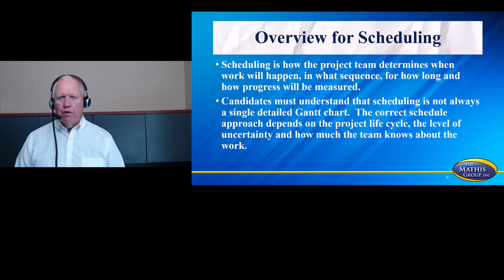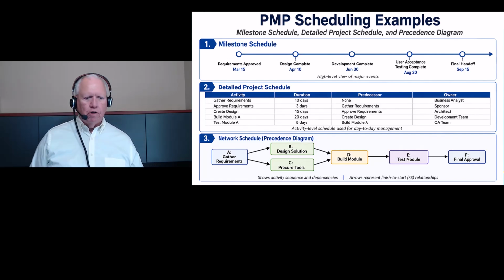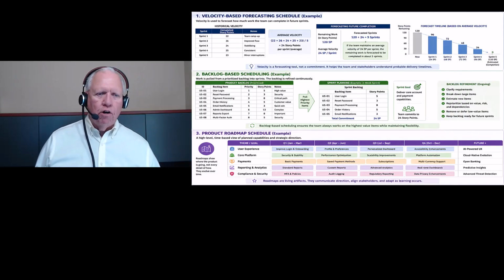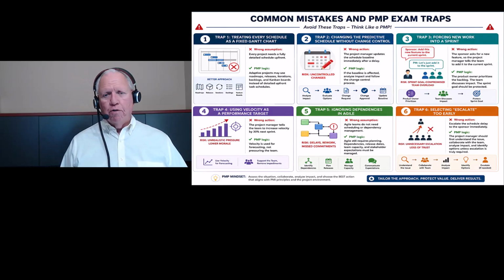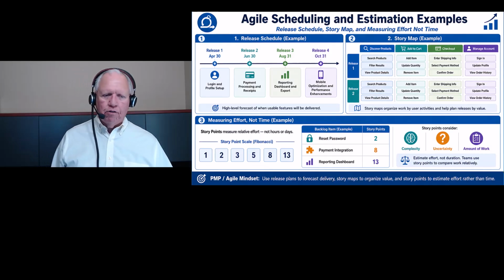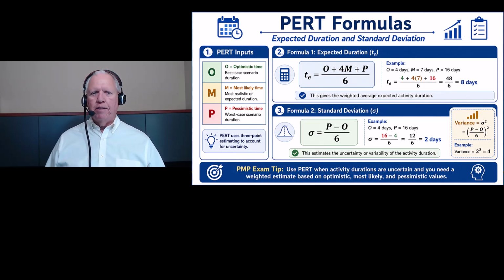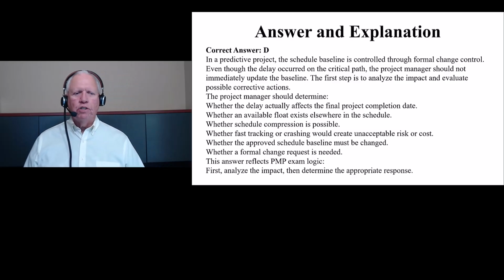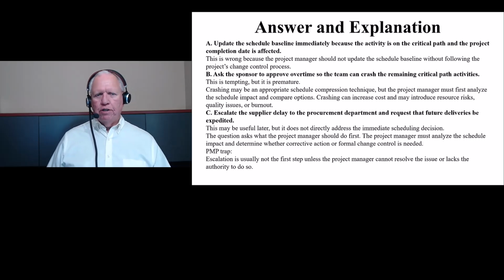PMP Exam: Types of Scheduling in Predictive and Agile Settings